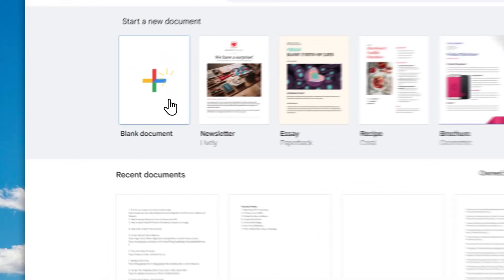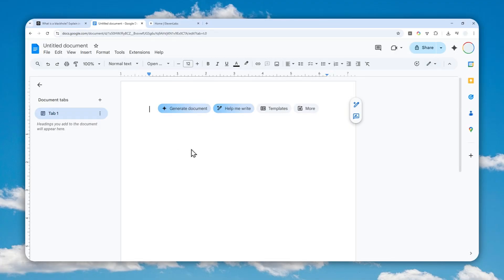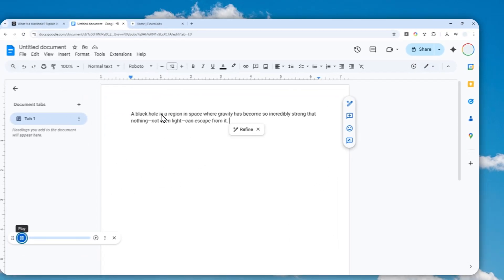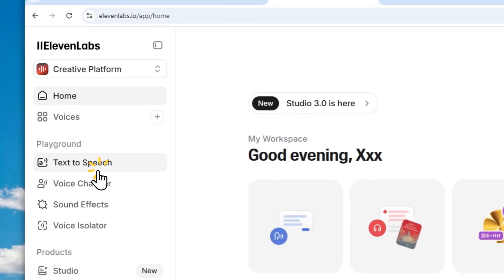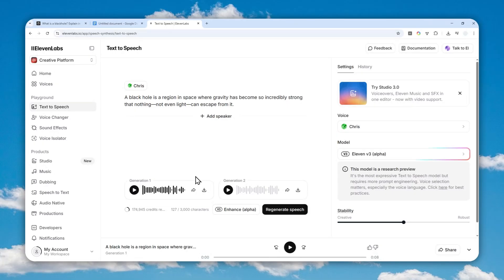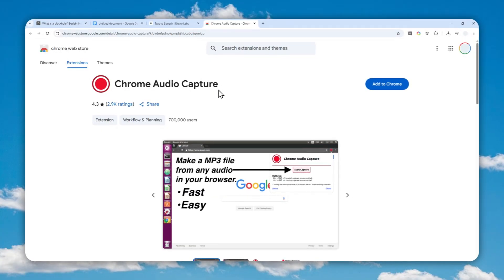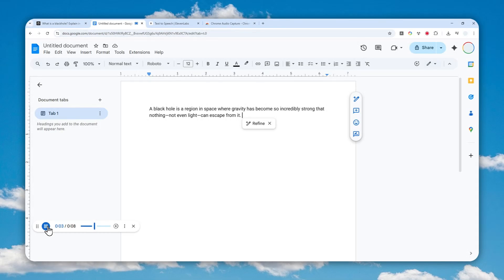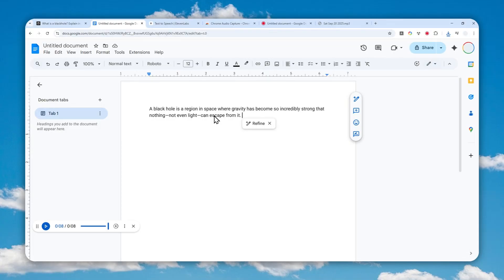Google Docs BEATS ElevenLabs - How to Convert Document into Natural-Sounding Speech in Seconds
👉  In this video, I will show you how Google Docs' new AI-powered "Listen to this tab" feature transforms any document into natural-sounding speech that rivals premium TTS services like ElevenLabs. This Gemini-powered audio tool offers multiple voice personalities, adjustable speeds, and seamless integration that might just change how you consume written content forever.